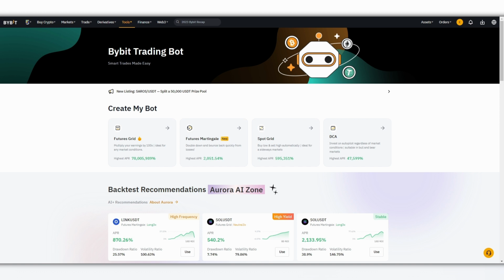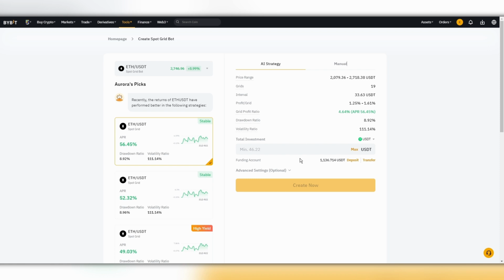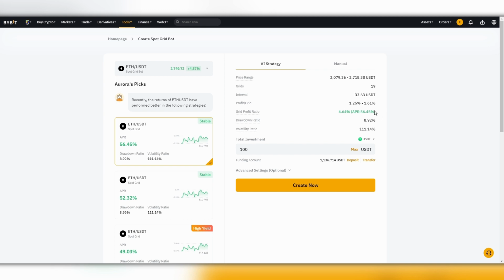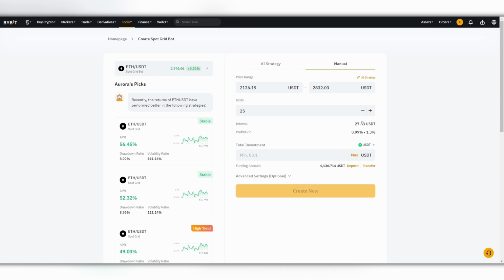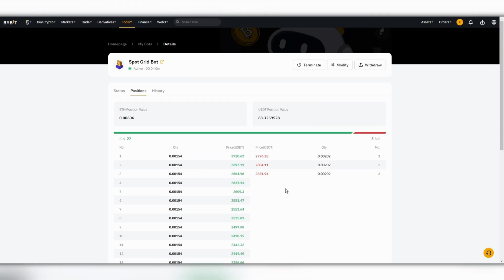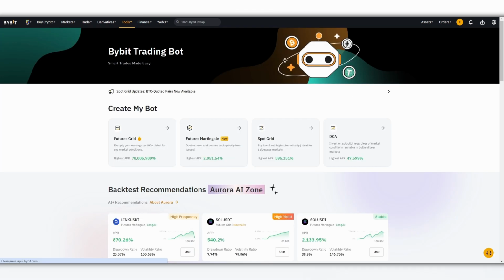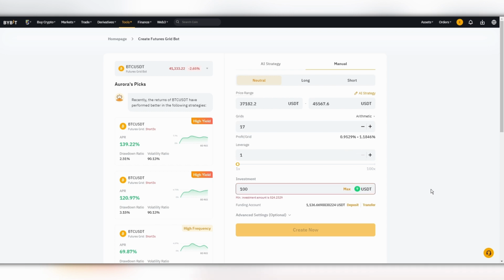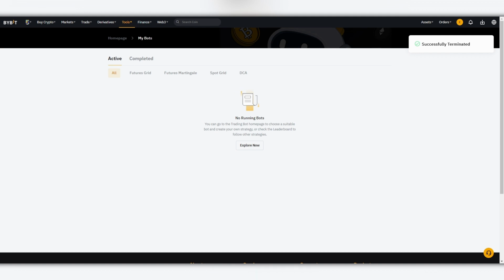Trading Bots for Automatic Trading on Bybit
In this video, we'll discuss trading bots for automated cryptocurrency trading on Bybit. There are 4 types of bots: DCA, spot, futures martingale, and futures grid bot. The DCA bot is for auto-investing and won't be used for earning; it's only for more advantageous entry into trades. The futures martingale is too risky, and I don't recommend beginners use it. Here, we'll focus on the spot grid bot. We select the currency pair, configure the bot, and launch it. The bot trades within a certain price range, creating grids of orders for buying and selling. The bot follows the strategy proposed by the exchange, but manual adjustments can also be made. Let's consider the main parameters, such as Price Range and number of grids. Price Range is the values within which the bot will trade, and the number of grids is the number of simultaneous trades.

After creating the bot, we can track the results on the home page.

Let's also look at the futures grid bot. It can trade not only on the rise but also on the fall and in sideways markets (flat). We configure the bot the same way as the previous one, and here we can also set additional parameters such as Take Profit and Stop Loss. After creating the bot, we can monitor its trades on the home page. If necessary, the bot can be deleted, returning the funds to the balance.

With these settings, you can earn a stable income from trading, and if you want more risk and consequently more earnings, you can add small leverage (not exceeding 5). Trading with bots on the exchange can bring decent, stable results.